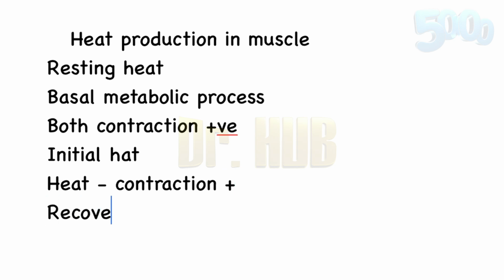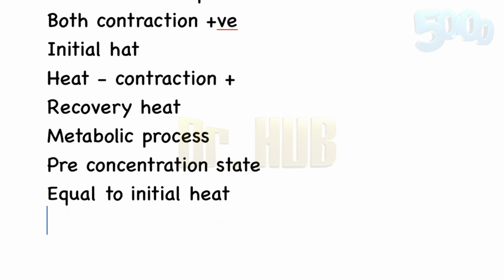Heat production in muscle